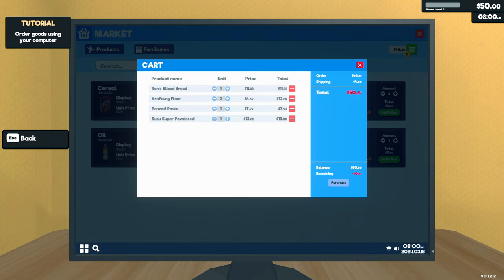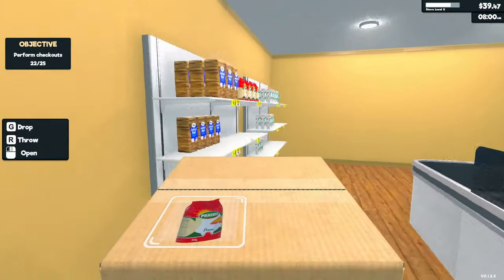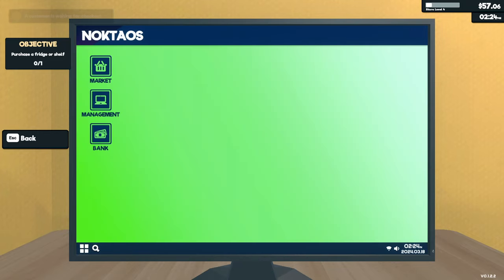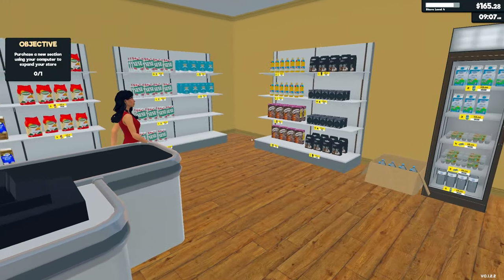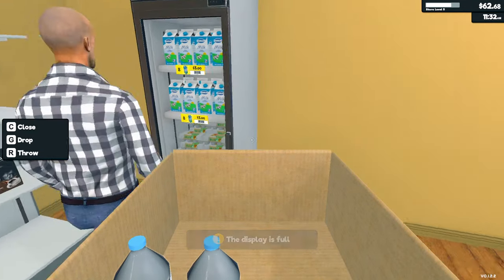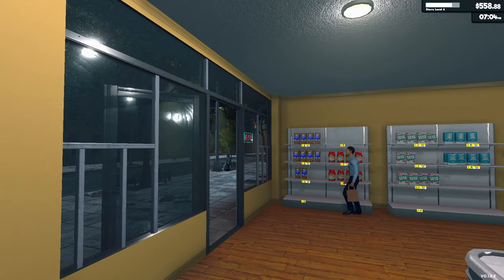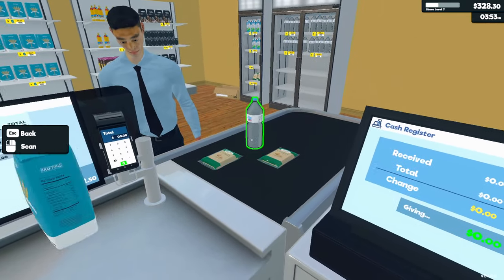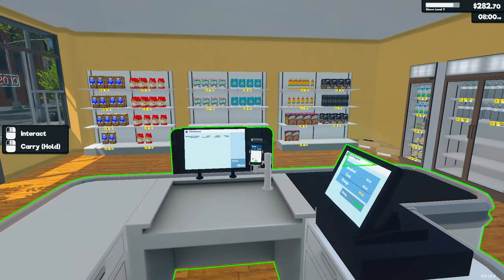Rilla Mart Is BORN!!!! Day1-6 | Supermarket Simulator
Live On Twitch: Sun. Mon. Wed. Thurs. Fri